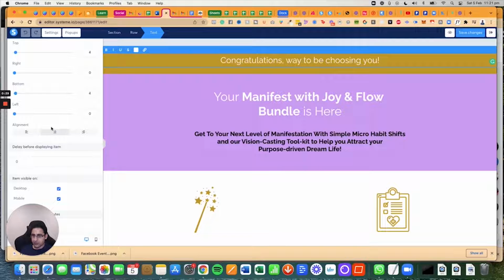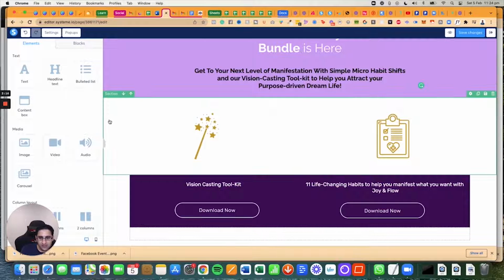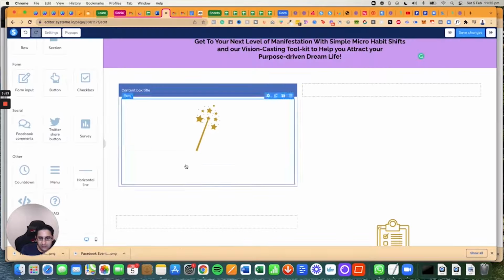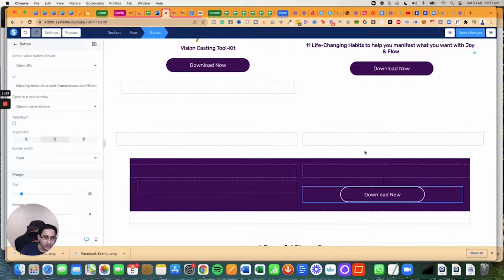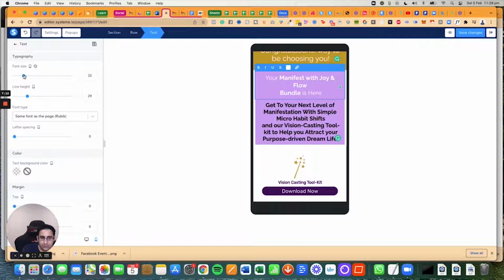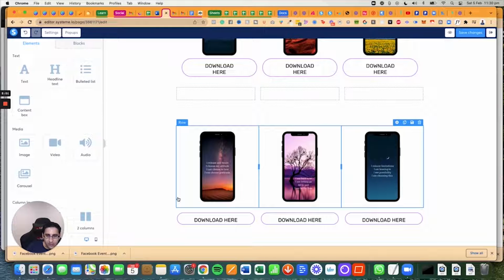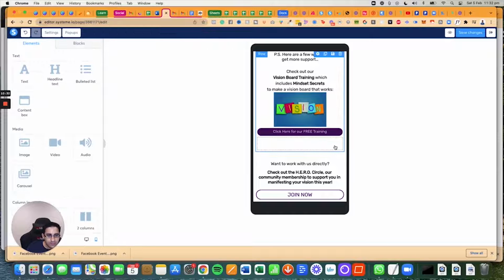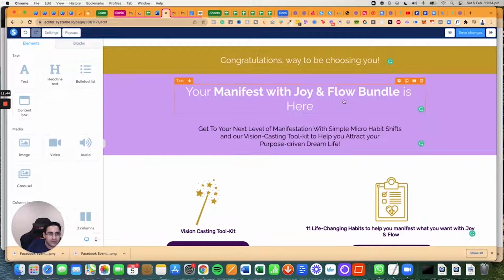how to edit a website for mobile📱 (systeme io tutorial to make your website mobile view awesome) 🥳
this "how to edit a website for mobile" was specifically recorded using systeme.io...

This tutorial was actually recorded for my virtual assistant.

But just before I started recording, I thought to myself, "this video would be so valuable to other people..."

And so I ended up recording it in a way that hopefully also teaches YOU how to do mobile editing confidently using systeme.io.

mobile editing is important because a lot of your customers are checking out your pages on mobile devices, and this is getting more and more common.

If you wanted to get help with your website, download my 3 gifts to help you DIY your

how to edit a website for mobile